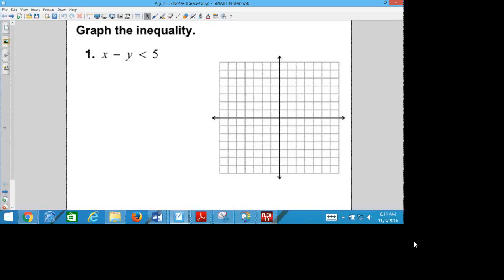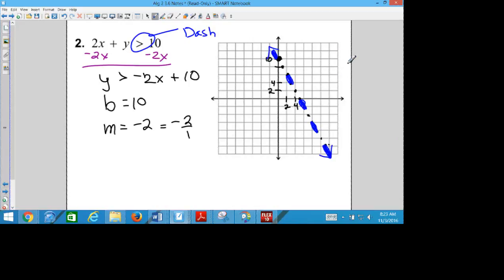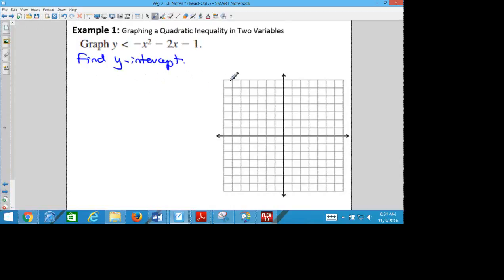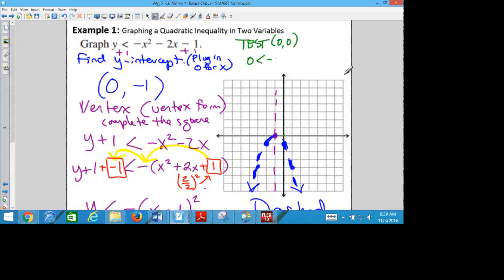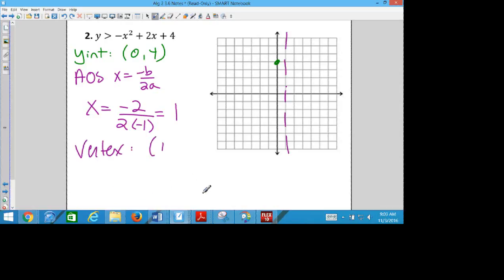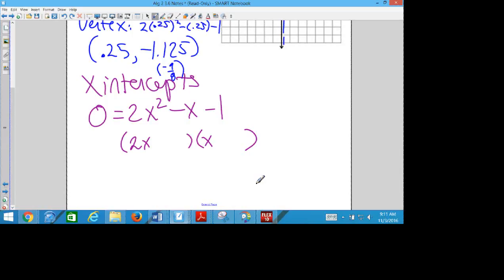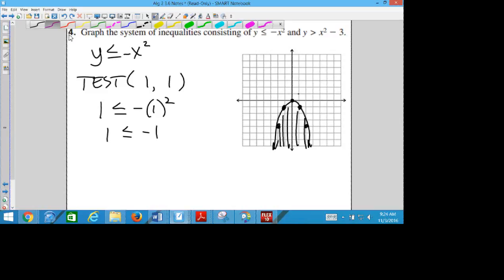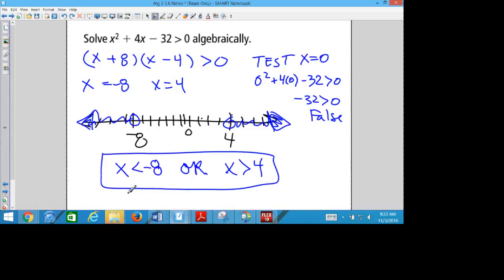Alg 2 3 6 Notes